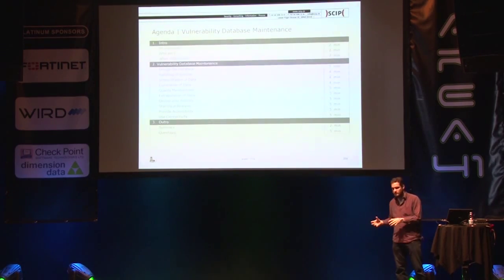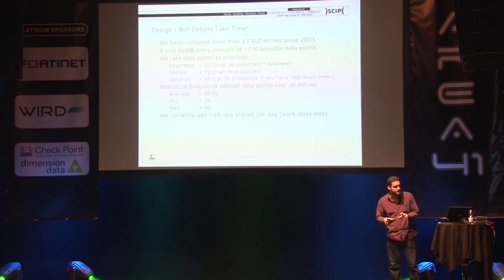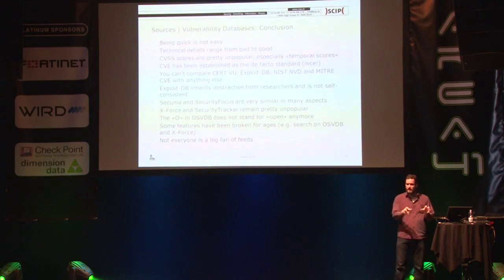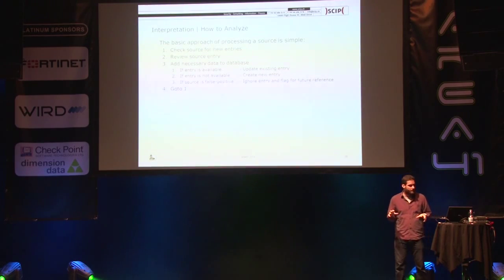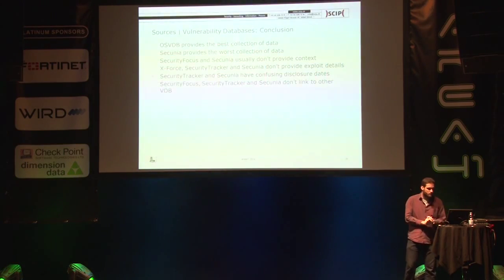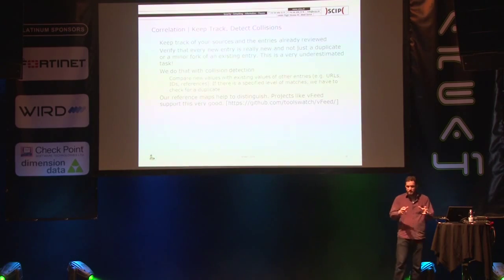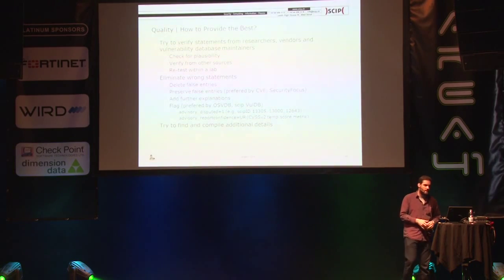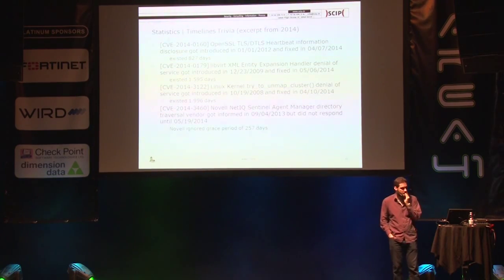Area41 2014: Marc Ruef: Tracking and Consolidating Security Vulnerabilities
Area41 Security Conference 2014: Marc Ruef: Adventures in a Decade of Tracking and Consolidating Security Vulnerabilities